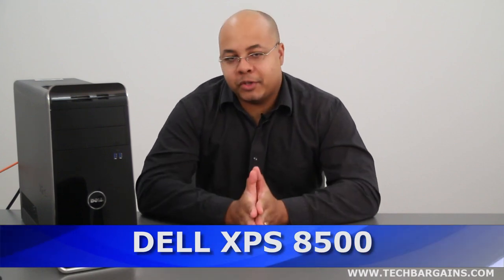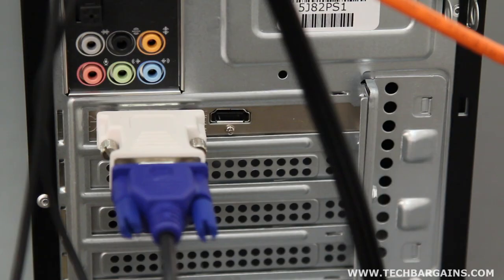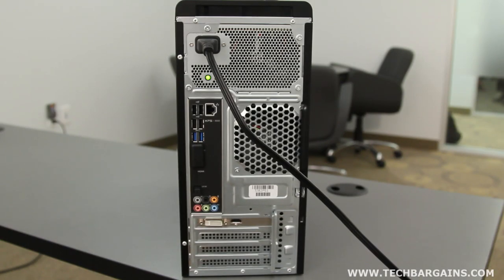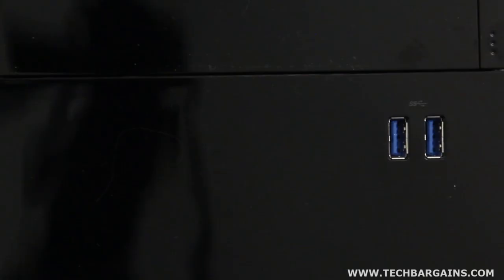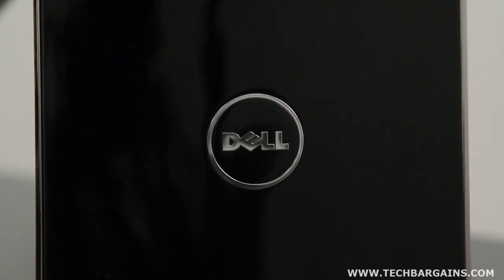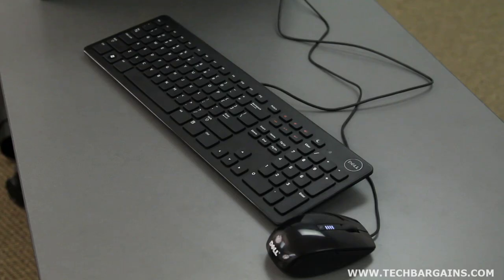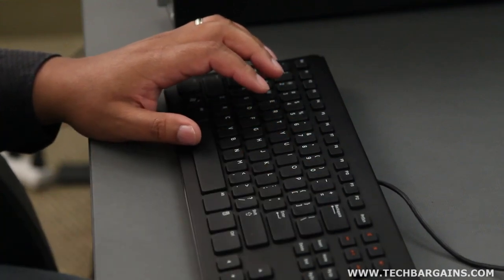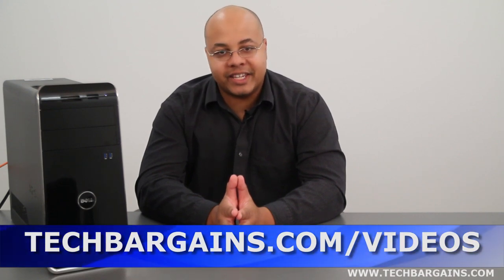Dell XPS 8500 Desktop Video Review (HD)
Here's our review of the Dell XPS 8500 desktop.  Specs include a core i7-3770 CPU running at 3.4GHz that can be boosted up to 3.9GHz via Turbo, 8GB of RAM, a 1TB hard drive spinning at 7200rpm, an AMD Radeon HD7570 video card with 1GB of graphical RAM, Bluetooth 4.0 LE and 10 USB Ports (4 of which are USB 3.0)